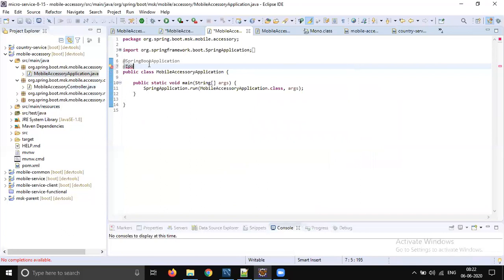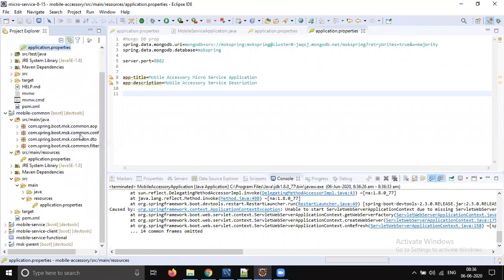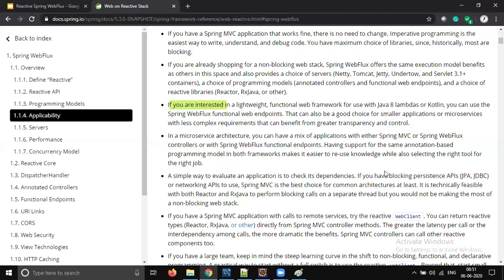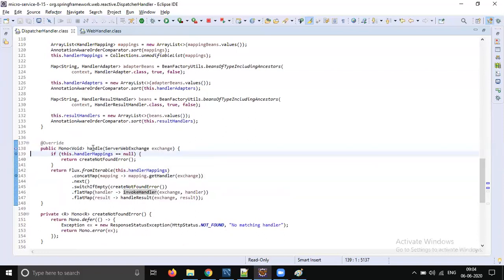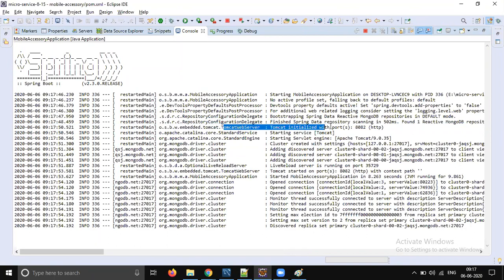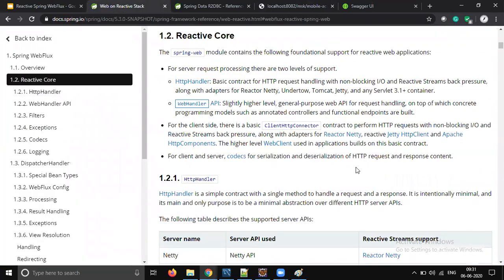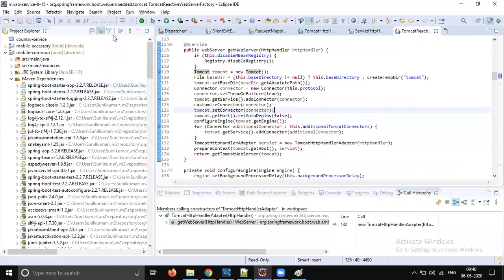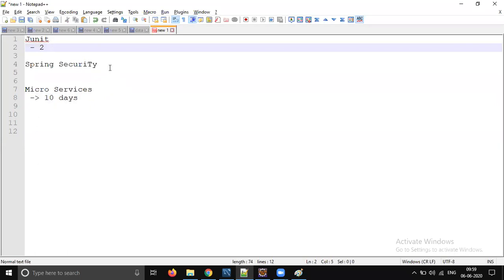Spring Boot Micro Services - Day42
Spring Webflux Integration
     -  Open Api
     -  AOP Integration to log each method execution time
     -  ResponseTimeFilter
     -  Validations through properties file